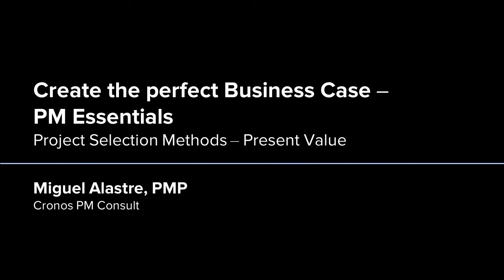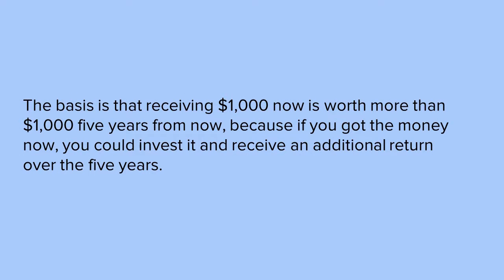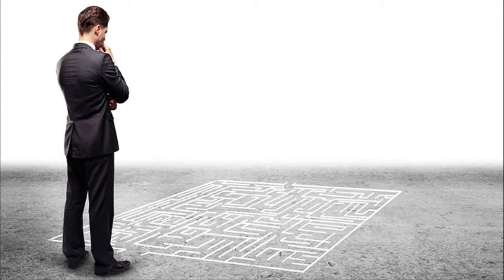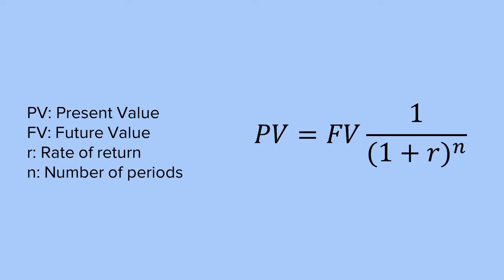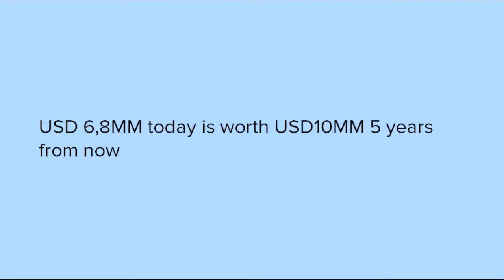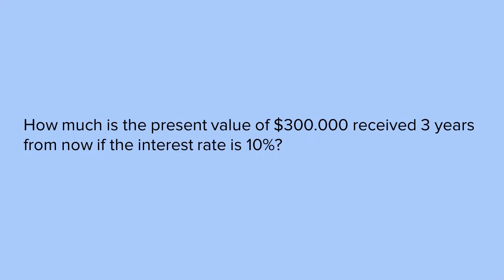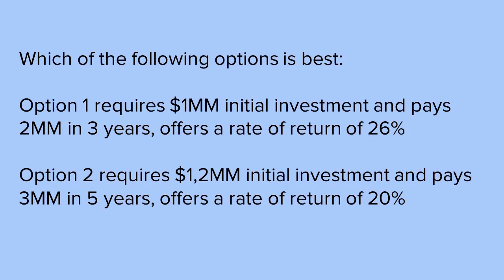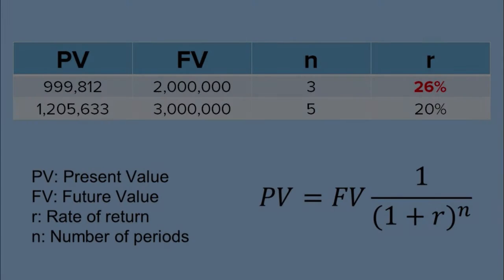Project selection tool - Present Value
At the end of this lecture the student will manage the present value calculation, how to interpret the results and how it can me used to pick an idea over others

This lecture is from the Course "Create value for your business; a project selection toolbox" in Udemy

Claim 2PDUs for Project Management Professional

By the end of this course you'll be able to:

... provide a solid justification for a project idea
... state how your project will add value to the business,
... apply a mathematical approach to select a determined project over others